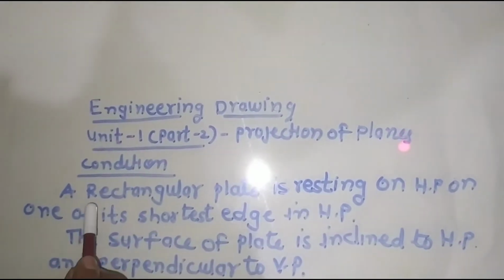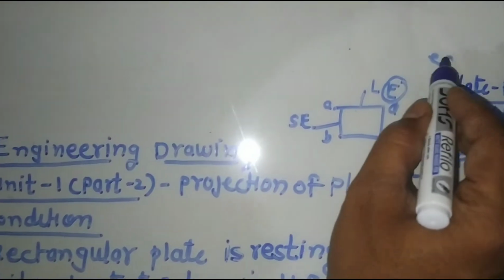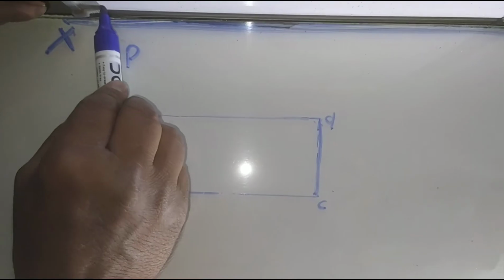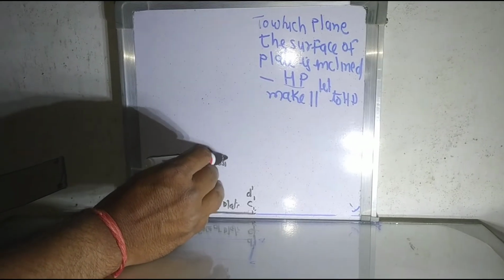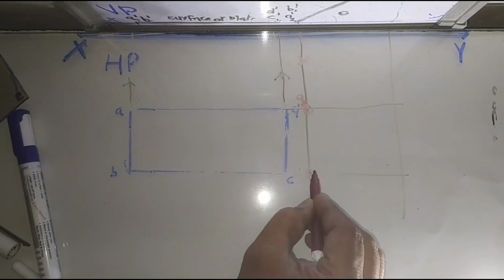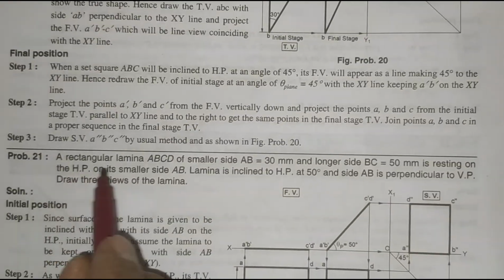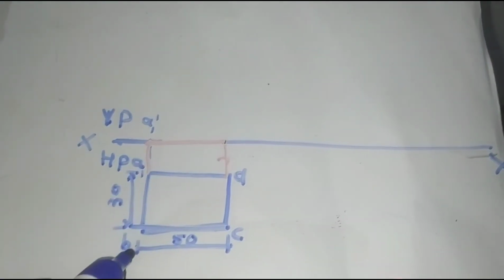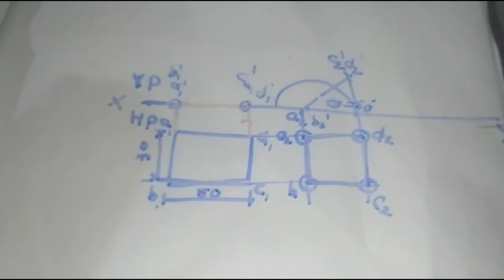Engineering drawing ME2I Unit 1 (Part-2) Projection of plane (1.13) Rectangular plate inclined to HP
When the surface of the plate is inclined to HP.  Steps:-
1) Make surface parallel to HP or rest on HP completely.
2) Now actually plate size is obtained in HP.
So draw the plate of actual size in top view (HP).
3) Now front view will observe a single horizontal line on XY.
4) In second final stage draw the line inclined to HP that is the front view.
5) Now we can draw the top view of the inclined plate and side view of the inclined plate that is apparent sizes.